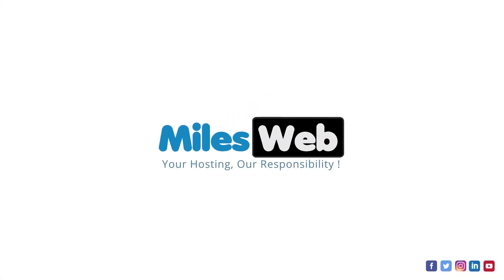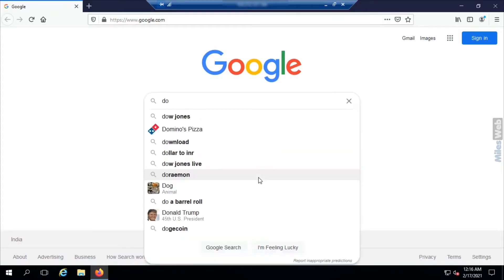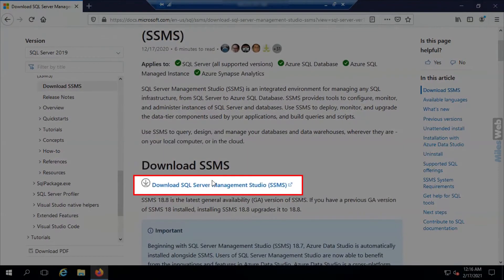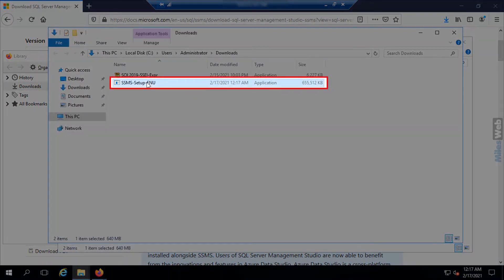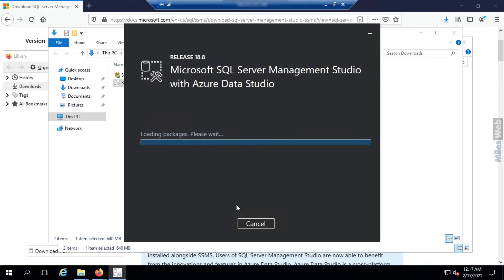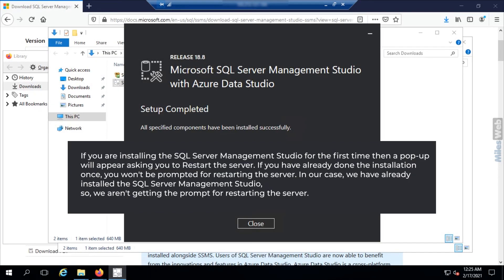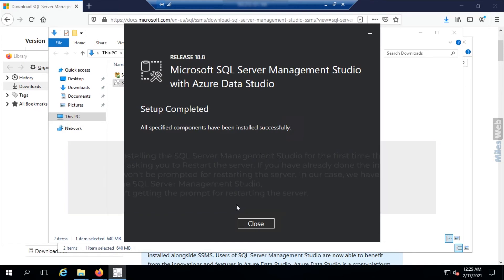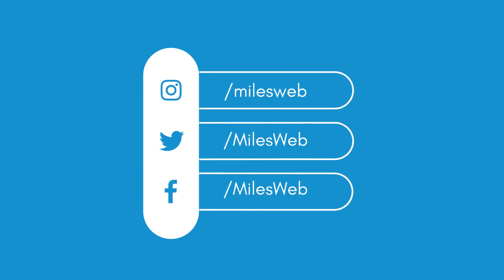How to Download and Install SQL Server Management Studio (SSMS)? | MilesWeb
Here's an in-depth guide on how to download and install SQL Server Management Studio (SSMS):